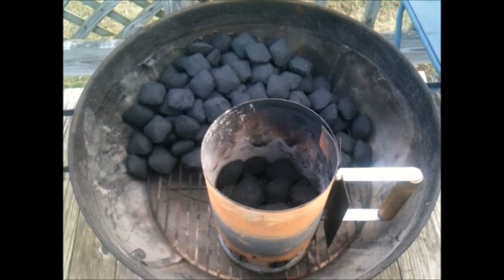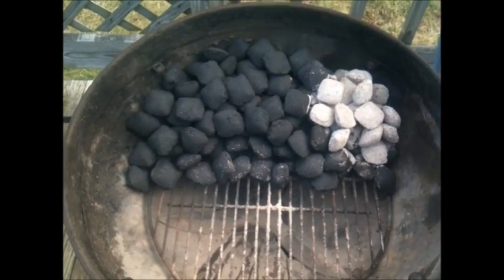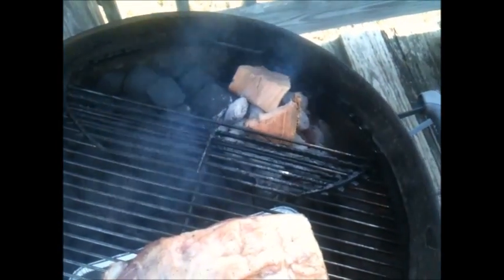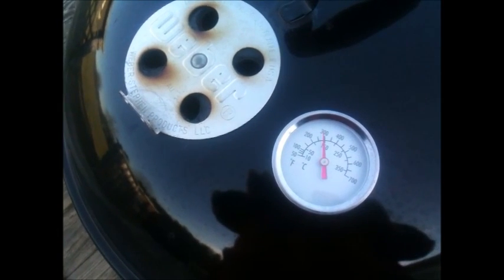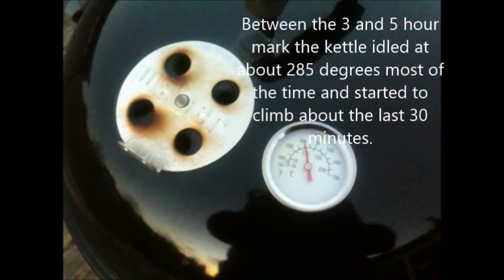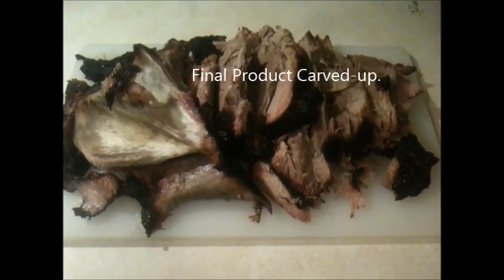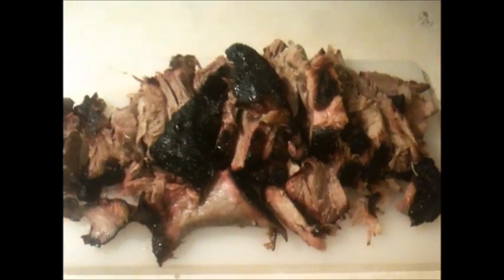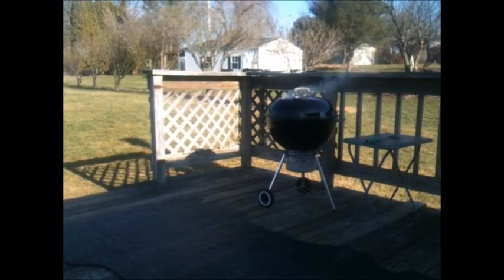Roast Pork on a Weber Kettle Grill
In this video I show how I set up the kettle for Roast Pork (not pulled pork). I BBQ the roast for 6 hours at an average temp of 285 degrees F. without having to add coal during the cook.

If you are not sure what the difference is between a Roast Pork and pulled pork I explain at the end of the video.  - The roast is cook low and slow like pulled pork, just not as low and not as slow (long).